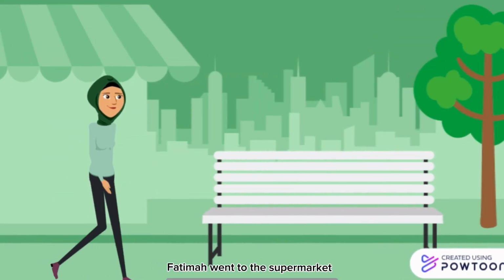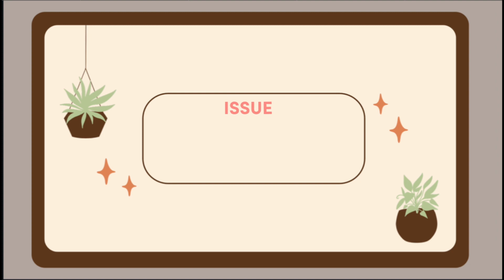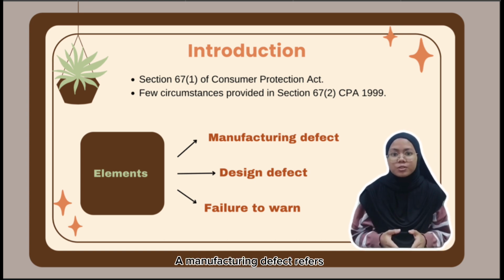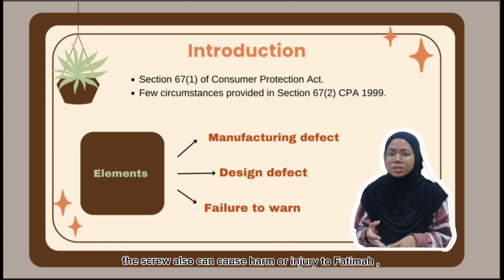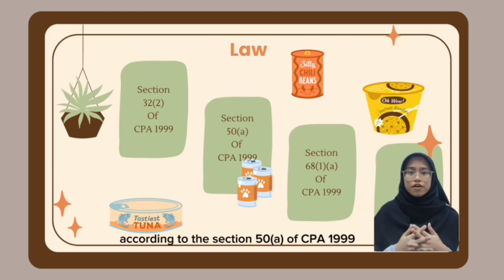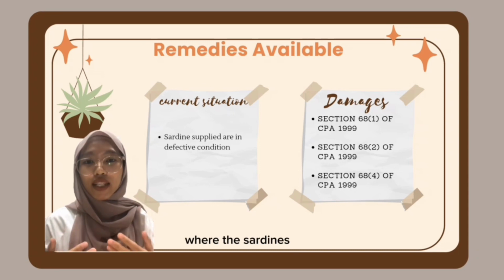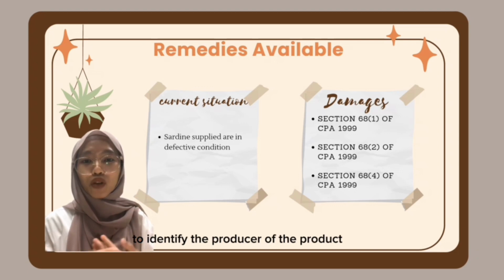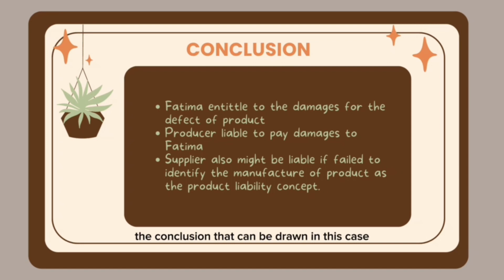(LLB 00403) CONSUMER LAW : Documentary Video of Product Liability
LLB 00403 CONSUMER LAW (DR NORHASLIZA) : Documentary Video of Product Liability

GROUP MEMBERS :-
1) MAHFUZAH AQILAH BINTI MOHD AZHARI @ ASWANDI (066911)
2) ILWATUN NASEIHAH BINTI ISMA RUSHDI (066578)
3) NURUL SYAIRDINA BINTI MOHD JAHAH (066564)
4) NURUL NADIATULHUSNA BINTI ANUAR LAYANI (065530)
5) NUR AIN BINTI MOHD AZMAN (067672)